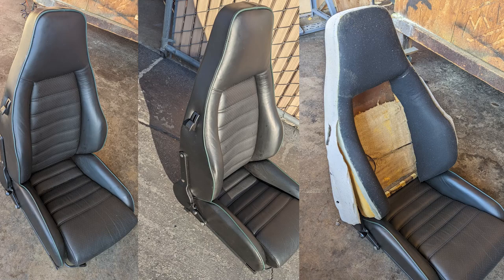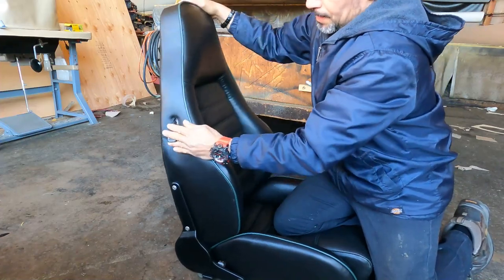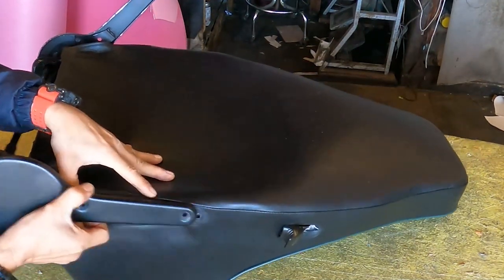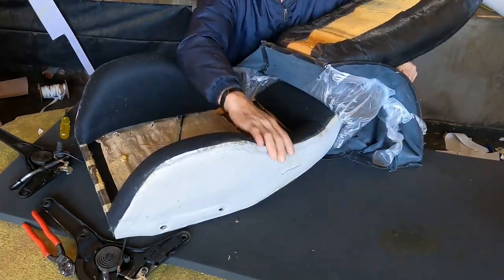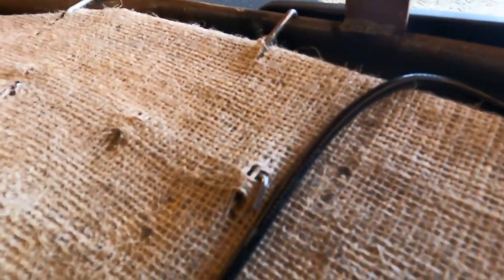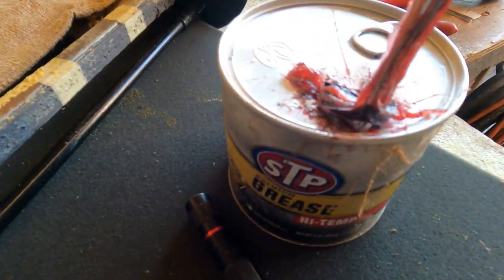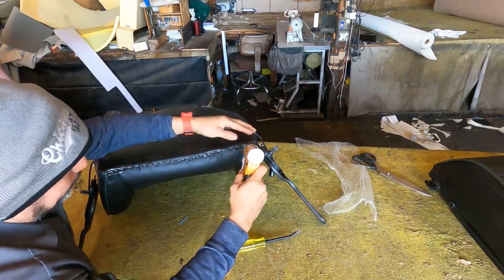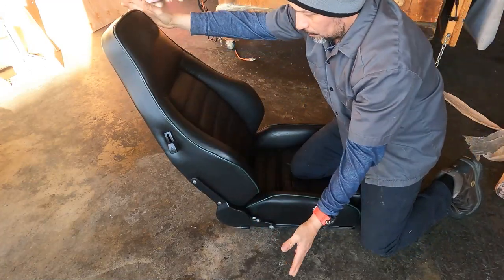Porsche Seat Back Rest Don't lock - how to FIX IT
on this video I show how you can fit the backrest when don't lock

My Car Seat Back Rest Don't lock - how to FIX IT